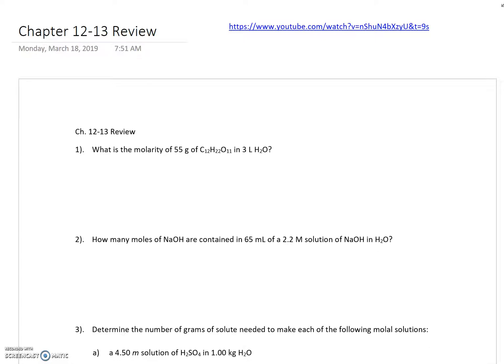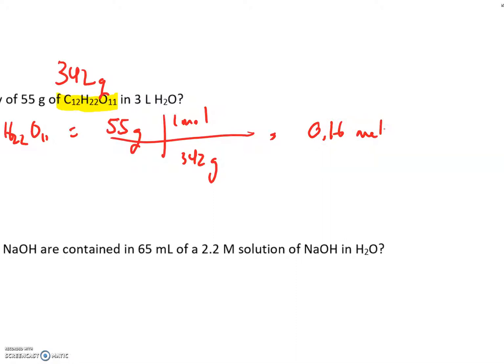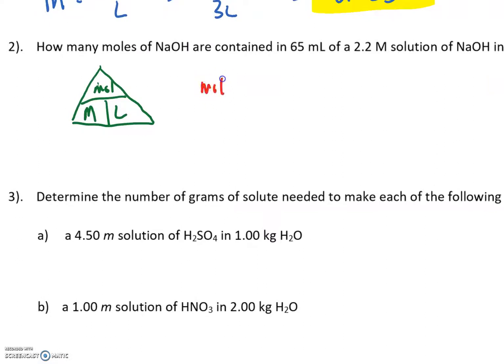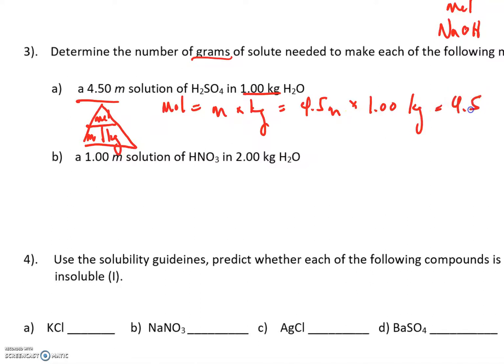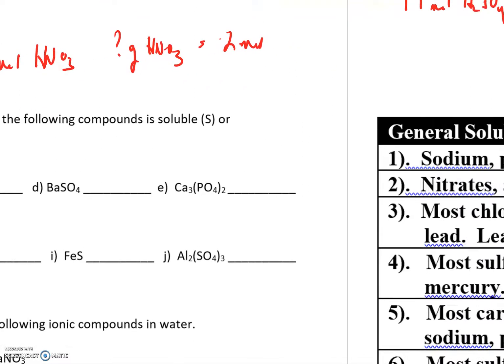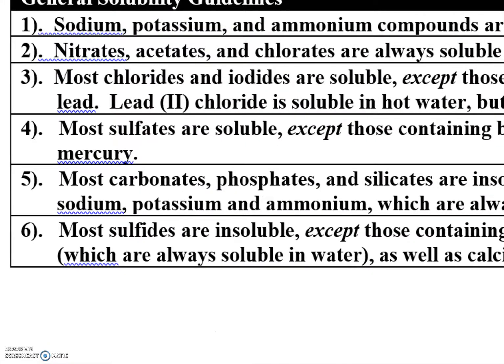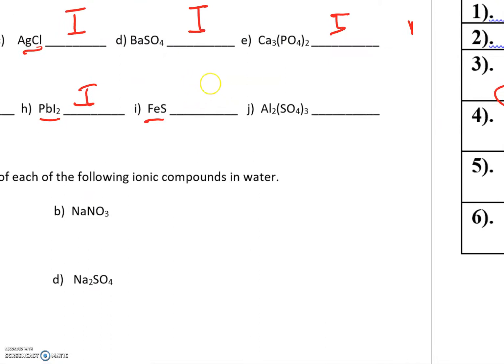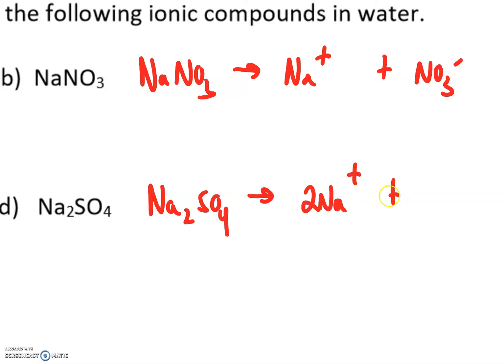Ch 12 13 Review pg 1